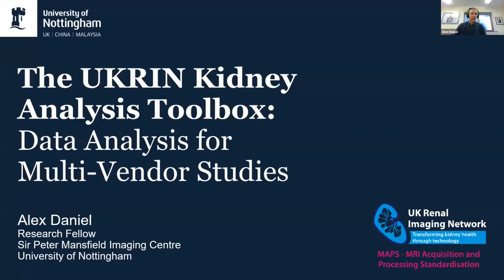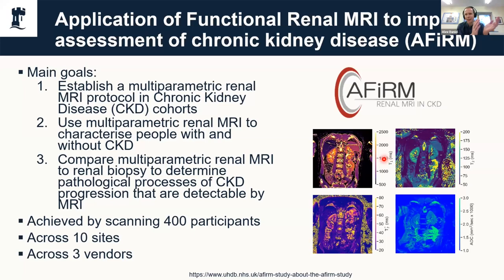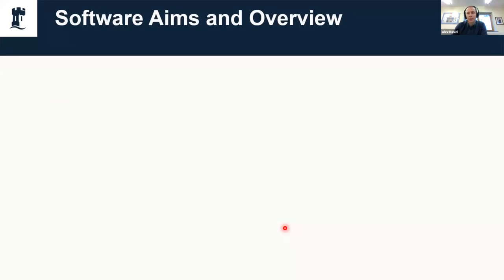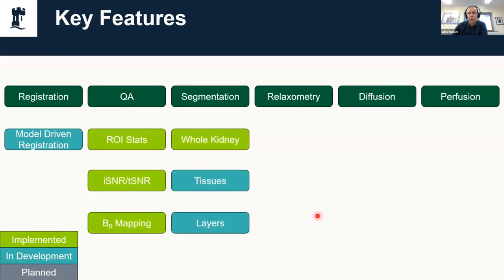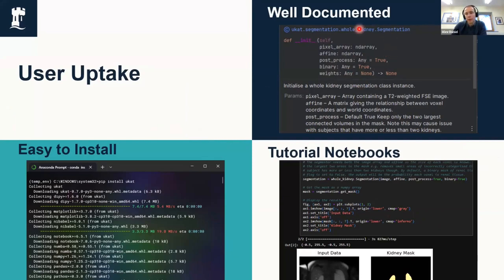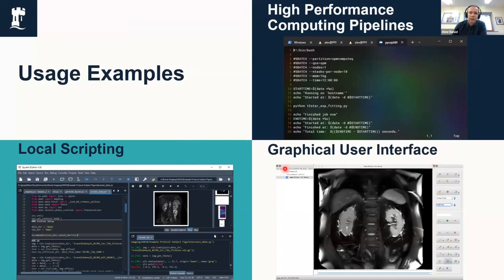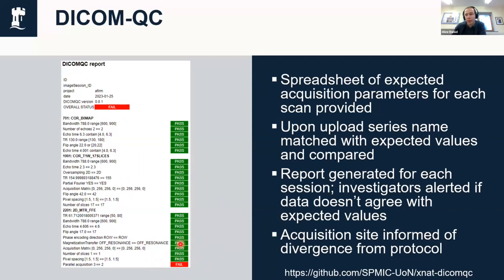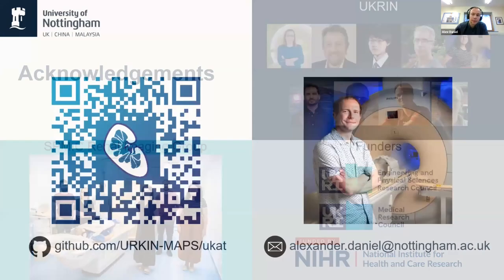MRI Together 2023 - Session 6 Talk 1 - The UKRIN Kidney Analysis Toolbox ...(A. Daniel)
MRI Together workshop on Open and Reproducible Science - December 6-8 2023

Session 6: Coding the future: the power of open source software.

Talk title: The UKRIN Kidney Analysis Toolbox: Data Analysis for Multi-Vendor Studies